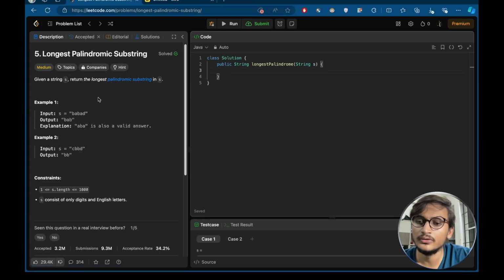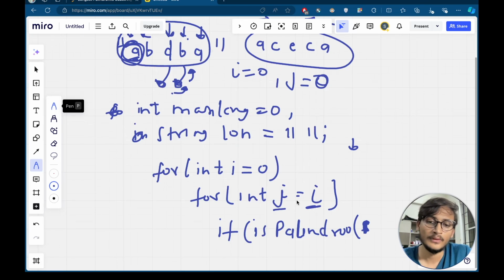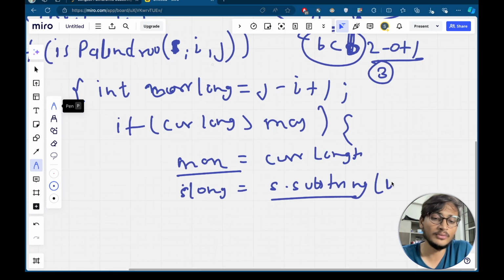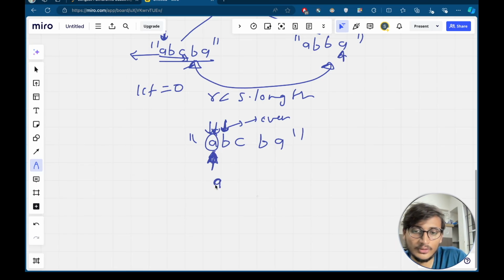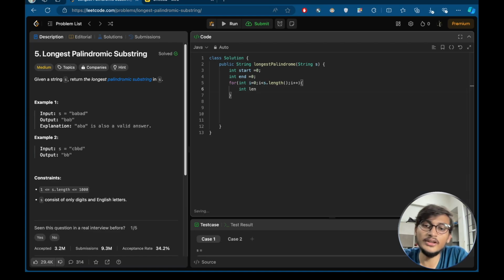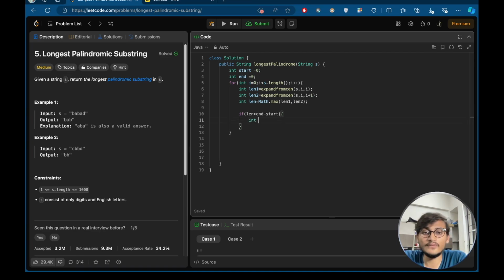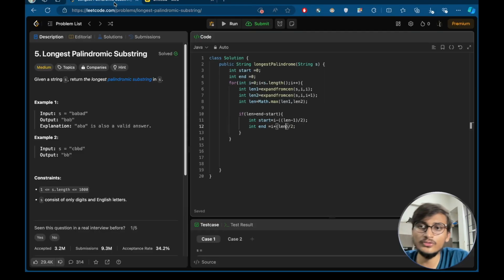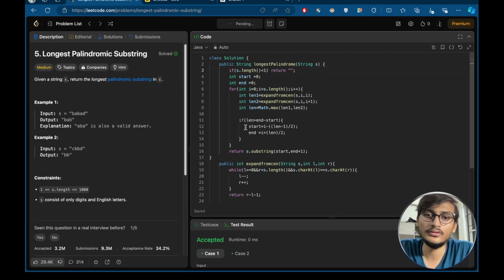Longest Palindromic Substring